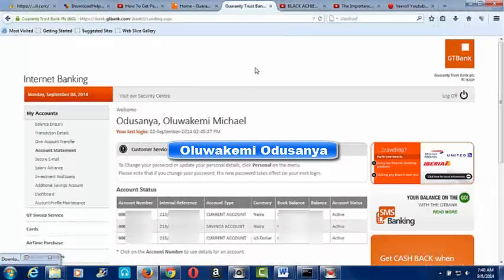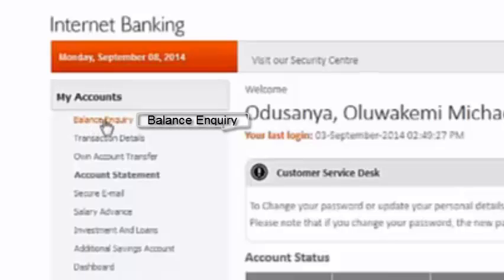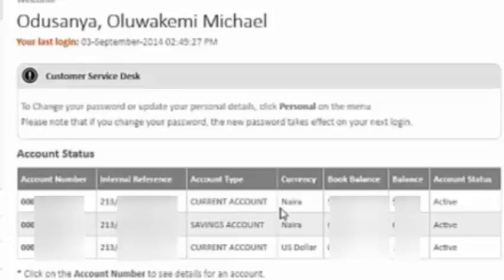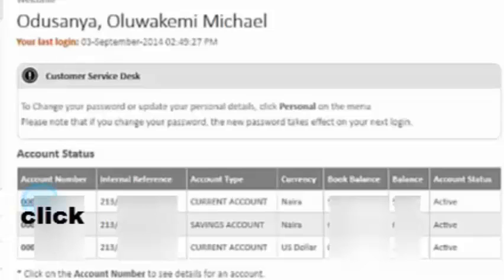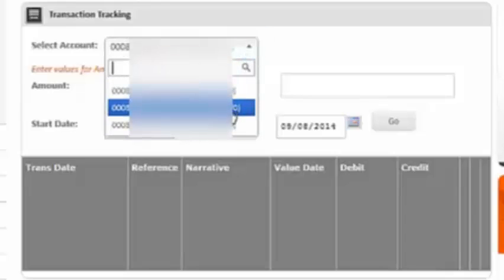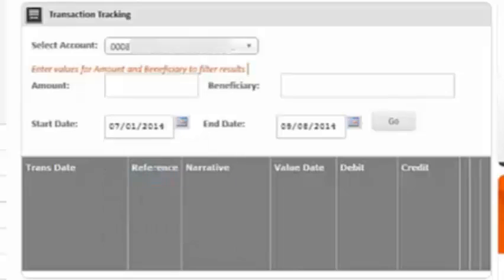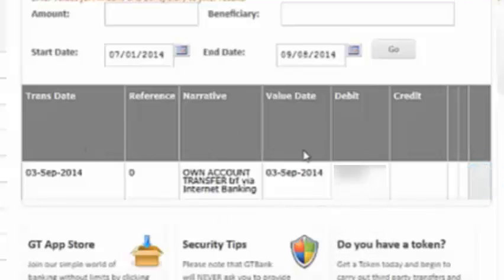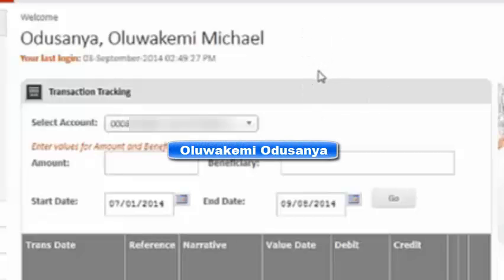How to check your GTBank account balance with your Internet Account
UPDATE:How to open GTB account from outside Nigeria as a Nigerian living abroad more than six months
The Ultimate Guide to how to send your account statement to preferred embassy via Gtbank mobile App
How to truly register and open GTBank World Mobile Profile App for both Non & Existing Customers